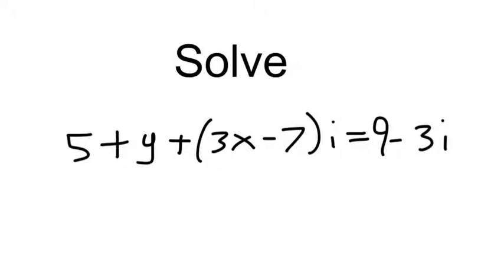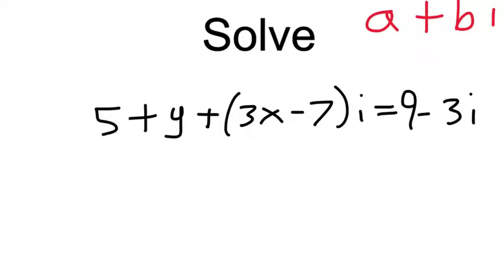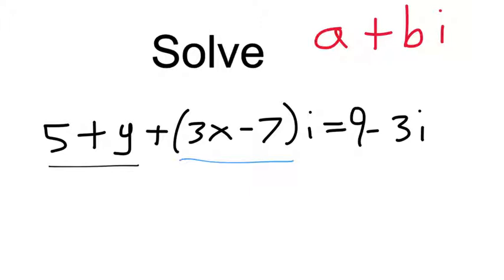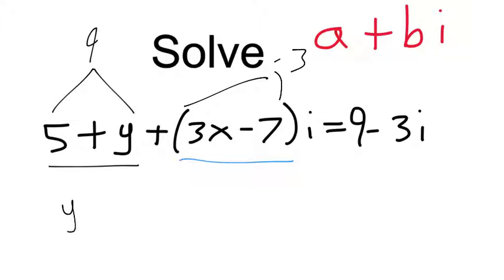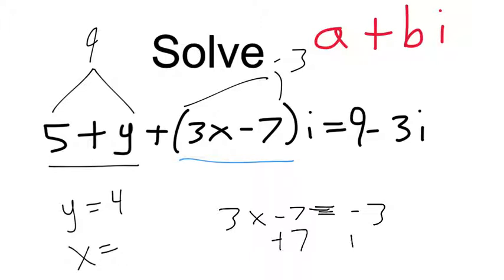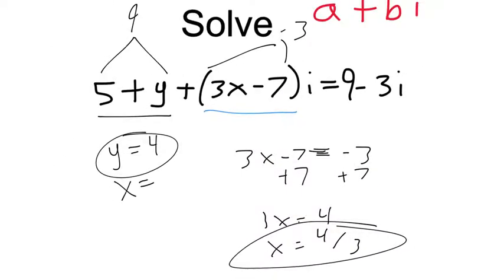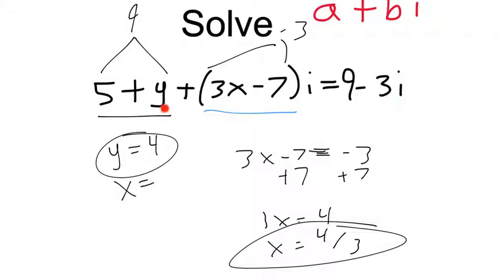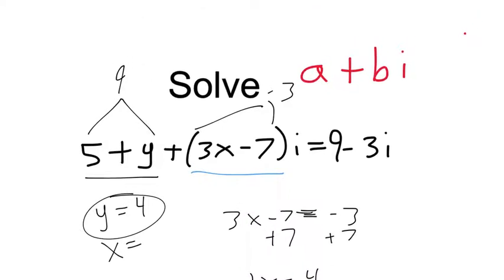Solve Equations with i Imaginary Number